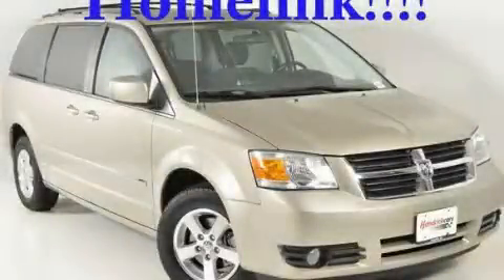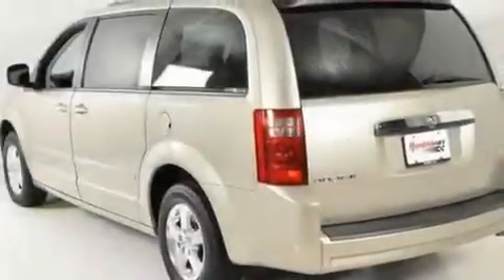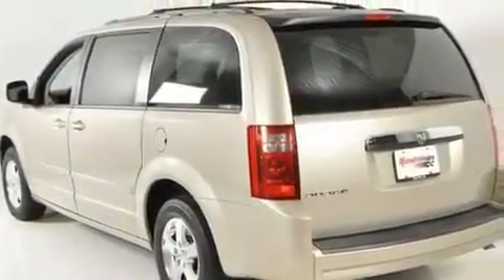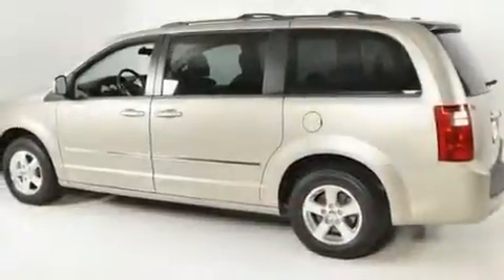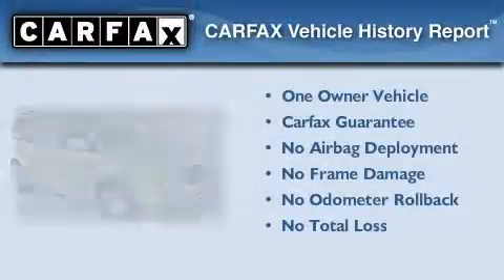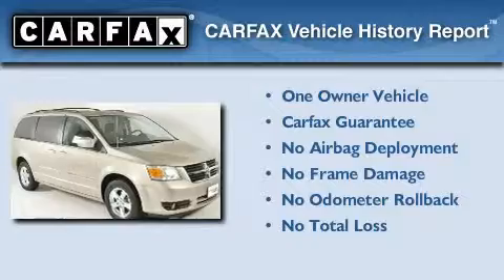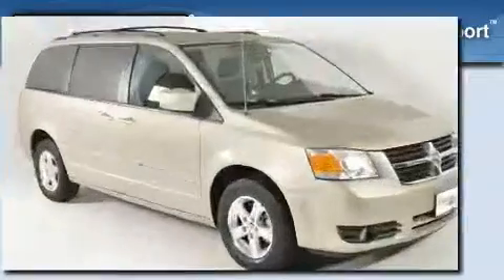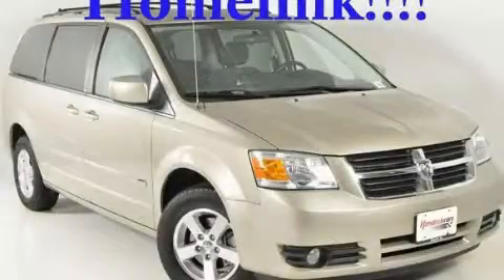2009 Dodge Grand Caravan Duluth GA 30096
Year: 2009
 Make: Dodge
 Model: Grand Caravan
 Engine: Gas V6 3.8L/231
 Trans.: Automatic
 Exterior: GOLD
 Miles: 34,376
 Interior: Other

 http://

 2009 Dodge Grand Caravan Duluth GA